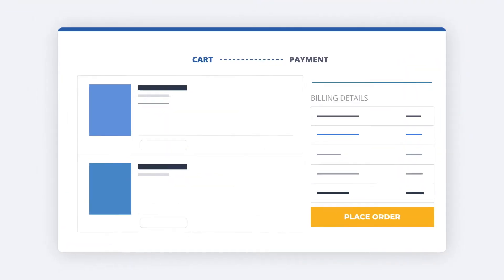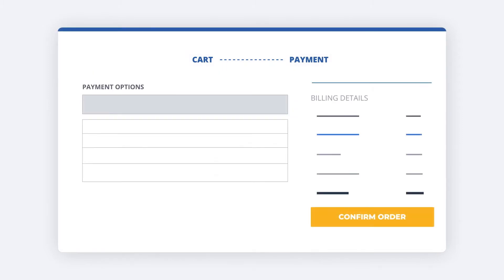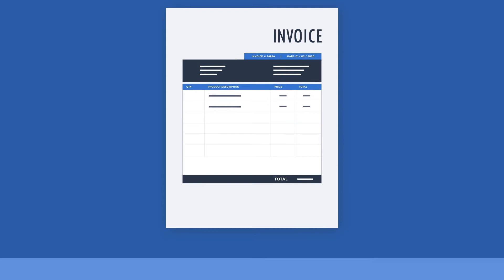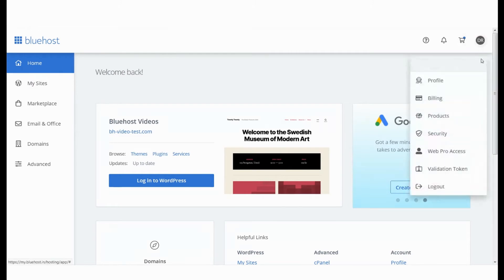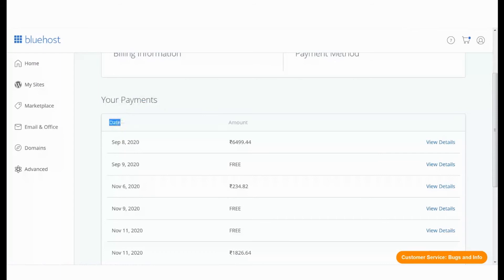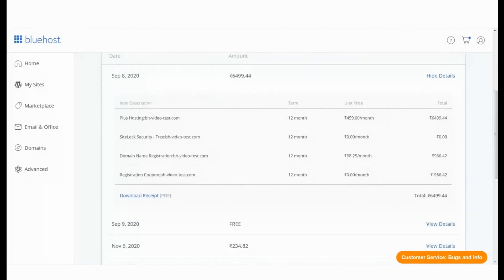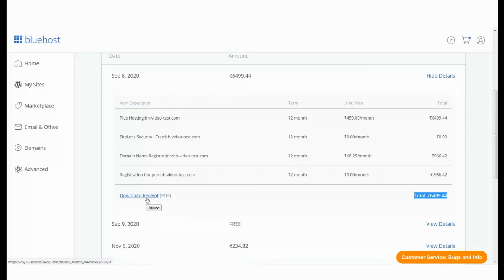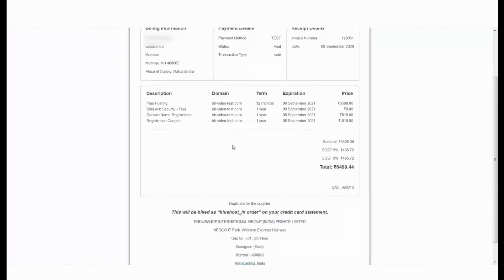How to retrieve an invoice from your Bluehost panel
Before we see how you can retrieve an Invoice, we need to understand that once an Invoice is generated it cannot be edited. So make sure that you have updated your billing information with your relevant details like GST ID beforehand.

1. Log in to your Bluehost panel. And go to your Account centre menu.

2. Click on the ‘Billing’ tab. This will take you to your billing page. Scroll down to the ‘Payment’ section. The payments are categorised as per date. This will give you a quick view of the payments you have made.
3. Click on ‘View Details’ for the invoice you want more details on. Here you can see a detailed itemised invoice.
4. Click on ‘Download Receipt’. This will download an itemised invoice in PDF format.

And with that, you can retrieve any invoice from your Bluehost panel. Please note that the generated invoice cannot be edited. So make sure that you have updated your billing information with your relevant details like GST ID beforehand.